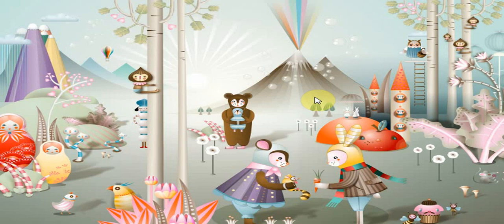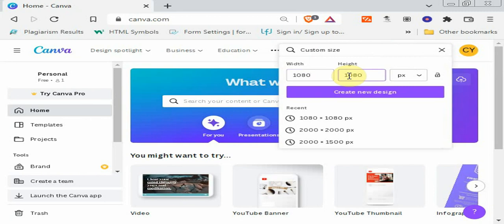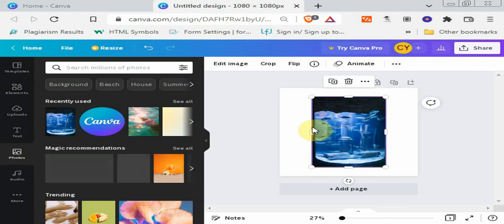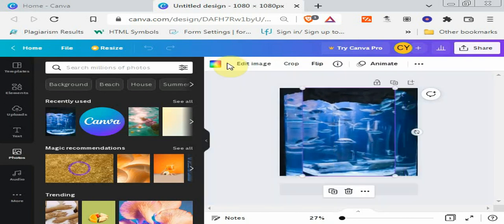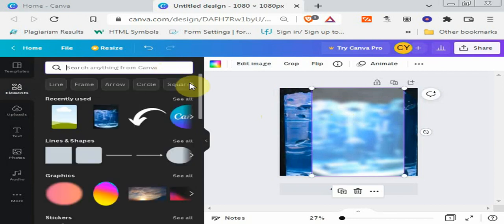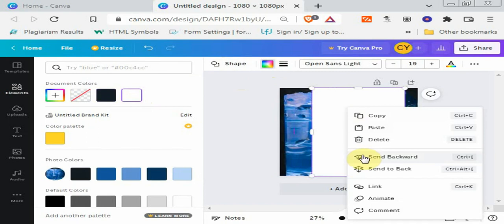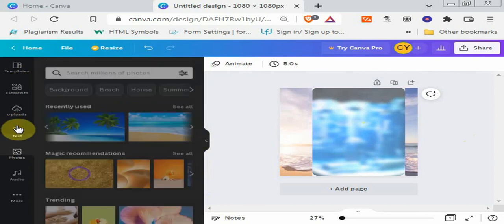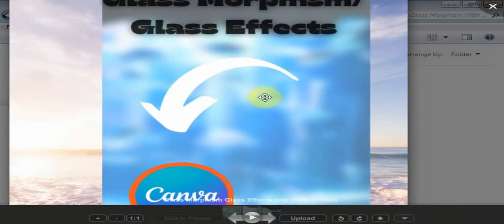Canva Morphism/Glass Effect| Canva Tutorial in 10 mins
Welcome to another tutorail in my Youtube Channel in today's video am going to be sharing with you how to create a Canva Glass Effect.

Please note that this effect that can be used in any design and not limited to mine alone and please dont also limit your creativity create more designs like these and let me know in the comment below..

There is A Free Give away for the first 20 subscribers am going to upload a video on how to make money online with your smartphone so be sure to Subscribe and like this video to enjoy this free give away..

Thanks and also share this educative video.